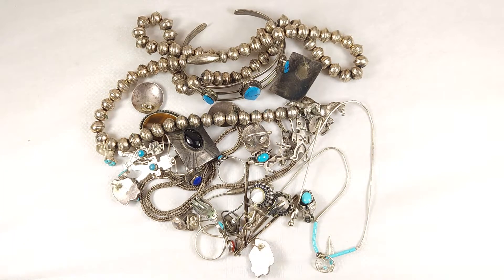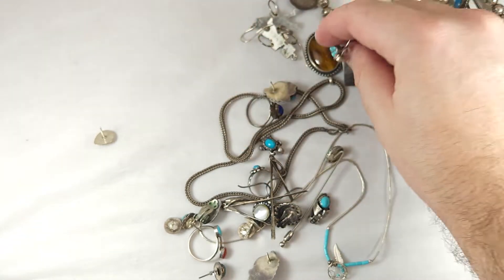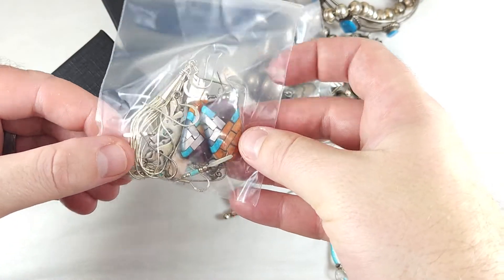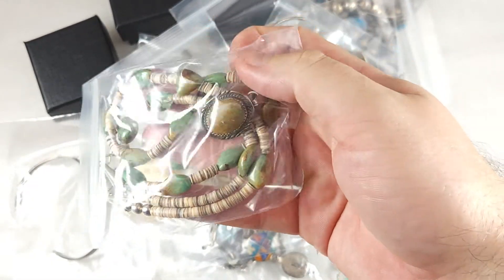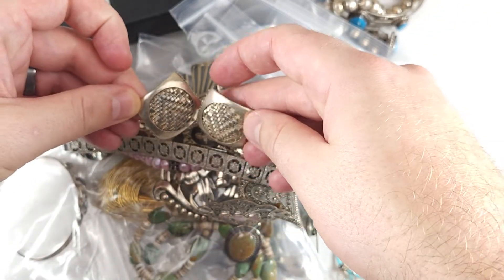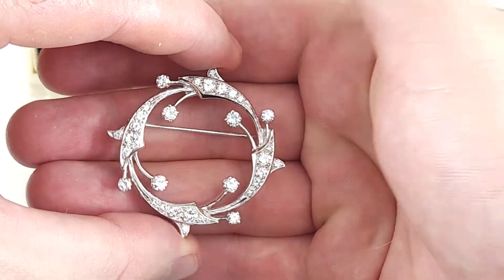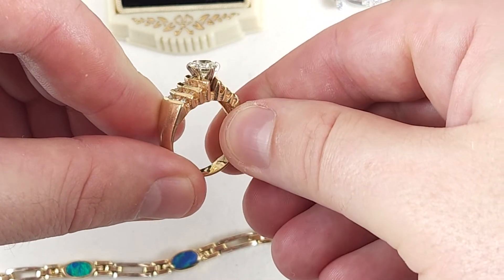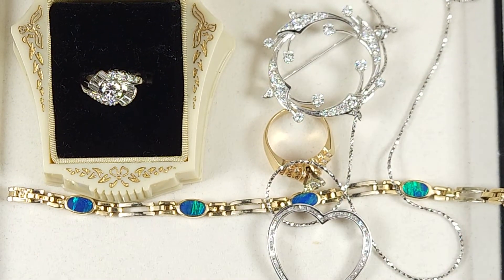Dive into Elegance: Sterling Turquoise & 14K Diamond Jewelry Collection Review | Thrift Hunter #183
In this captivating video, the YouTube Thrift Hunter takes viewers on a journey through a treasure trove of turquoise jewelry and fine pieces acquired through auctions and thrift finds. With a keen eye for value and quality, the narrator showcases a diverse array of items, from faux turquoise bracelets to sterling bench bead necklaces, each with its own unique charm and potential resale value

Amidst the assortment of turquoise earrings, rings, and brooch pins, the narrator shares insights into the marketability and popularity of these pieces, highlighting their affordability and timeless appeal. Whether it's the allure of native American jewelry or the delicate craftsmanship of silver earrings, each item holds the promise of finding a new owner who appreciates its beauty.

Transitioning to the realm of fine jewelry, the narrator presents a stunning 18 karat diamond heart pendant and a dazzling circle pin adorned with high-quality diamonds. Despite their elegance and craftsmanship, these pieces have yet to find the right buyer, showcasing the challenges of selling luxury items in a competitive market.

Throughout the video, the narrator engages with viewers, seeking feedback on presentation styles and potential business ventures like a buying service for gold on eBay. With a mix of enthusiasm and expertise, the YouTube Thrift Hunter invites viewers to join in the excitement of uncovering hidden gems and exploring new opportunities in the world of thrift and fine jewelry resale.

What a good score this week. I thought this piece was going to be good, but I didn't expect it to be this good. What a nice big gold chain found online.